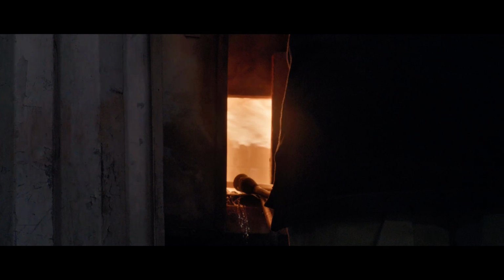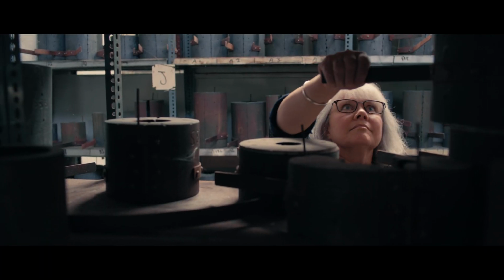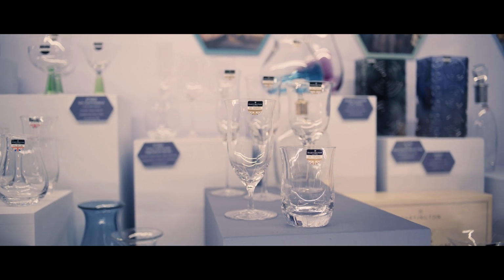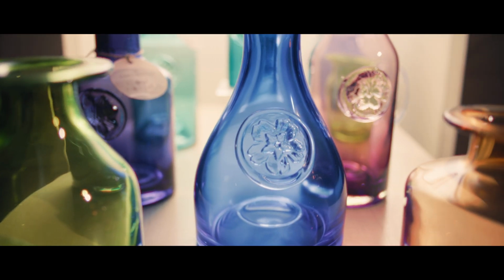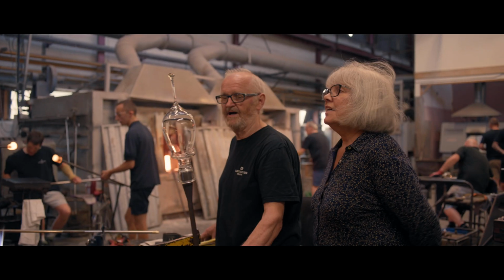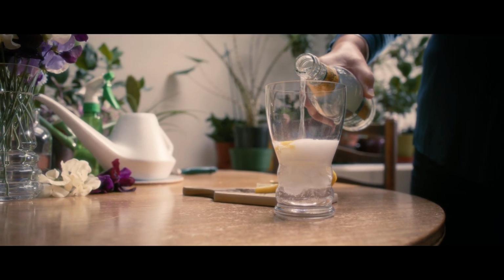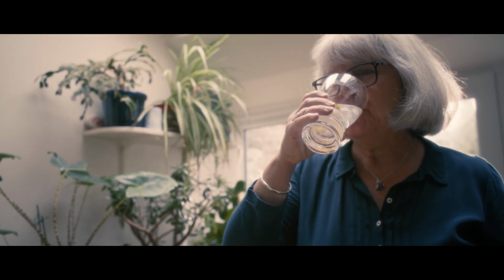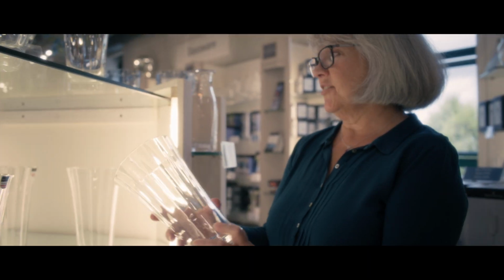Behind The Glass | Dartington Crystal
Go behind the scenes at Dartington Crystal in this captivating short film, 'Behind the Glass.' Immerse yourself in the meticulous world of glassmaking, where age-old techniques meet contemporary design.

Head of Design Hilary Green, shares her passion for creating functional yet artistic glassware. Watch as they expertly shape each piece by hand, combining traditional craftsmanship with modern inspiration.

Every item tells its own unique story. Through the glass you'll witness the care and dedication required to produce Dartington's iconic collections. See the seamless marriage of form and function come alive.

Join us for a fascinating glimpse 'Behind the Glass' at one of England's most iconic glassware brands, where exceptional skill and artistry shine.